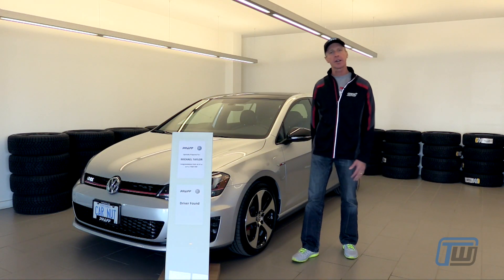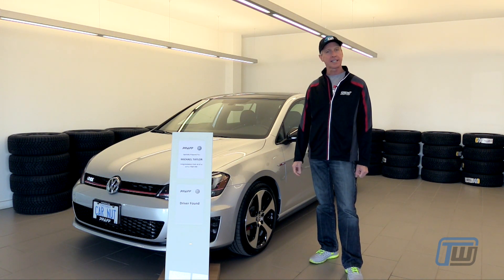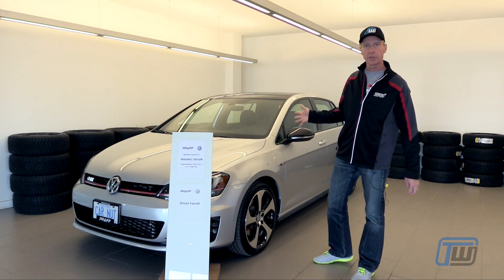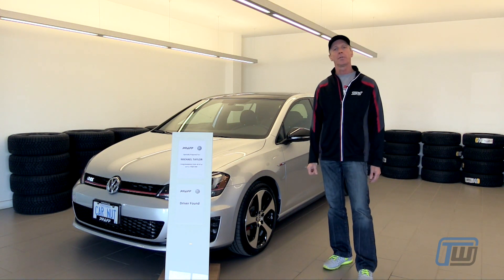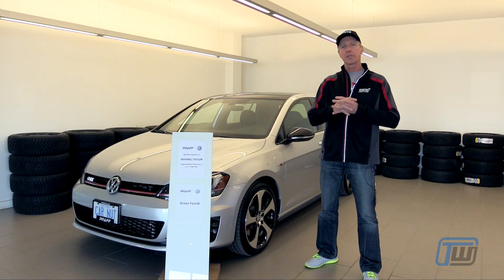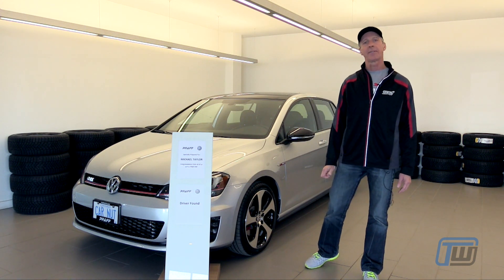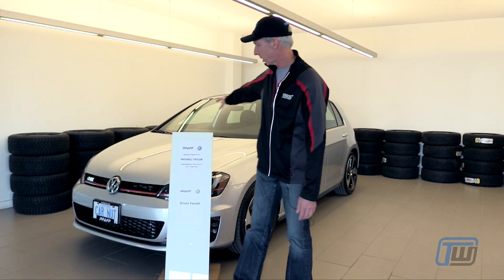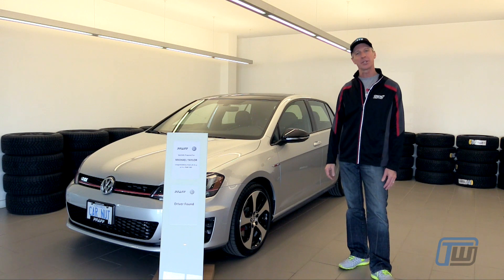Long-term Test Car #2 - 2017 Volkswagen Golf GTI Delivery!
TrackWorthy's Michael Taylor picks up a brand new 2017 Volkswagen Golf GTI. As one of TrackWorthy's stable of long-term test cars, the VW Golf GTI wil appear in future TrackWorthy videos.  Together, we'll see what it's like to own this TrackWorthy car as a daily driver!